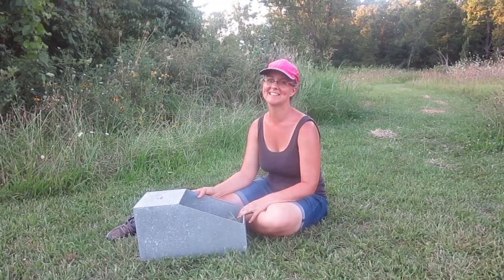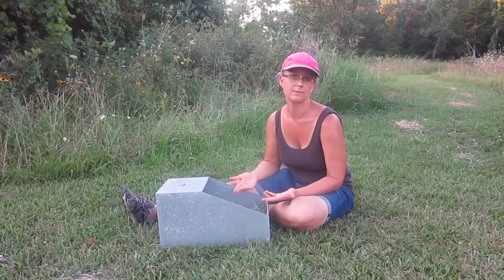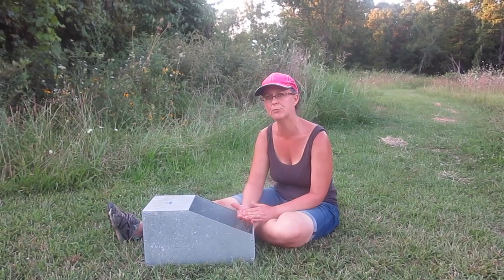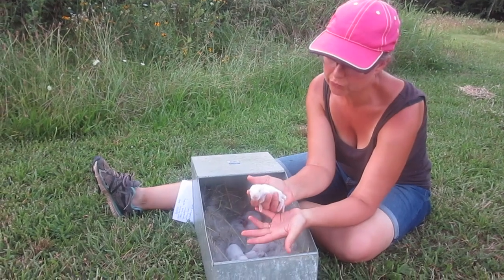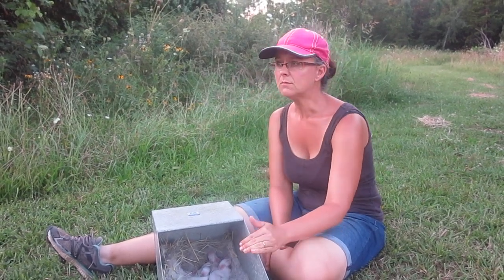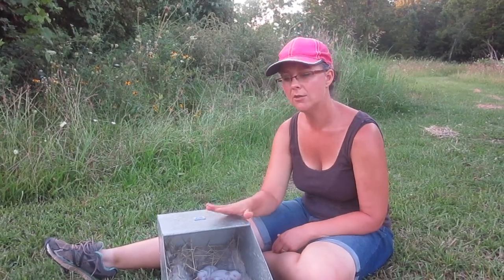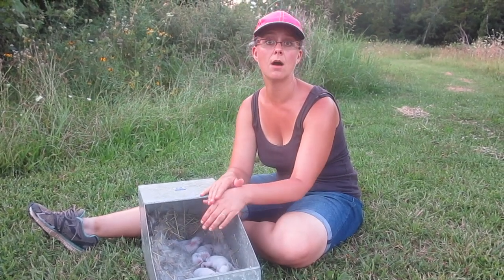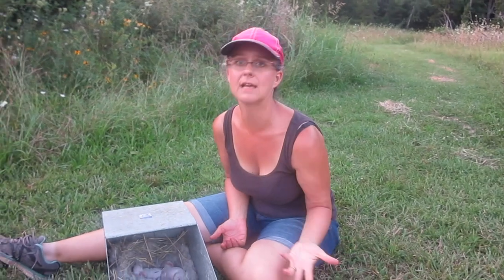How To Raise Rabbits for Meat: Part 3 Caring for Baby Bunnies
Sarah discusses everything to do with raising baby bunnies including weaning, cleaning the nesting box, when to remove the nesting box, the importance of handling the babies, and more.

AMAZON STORE: